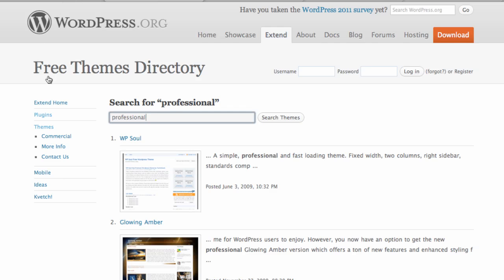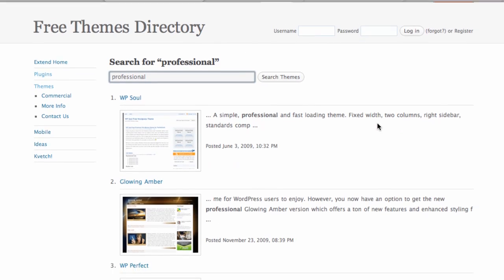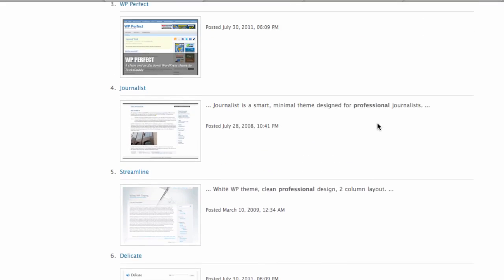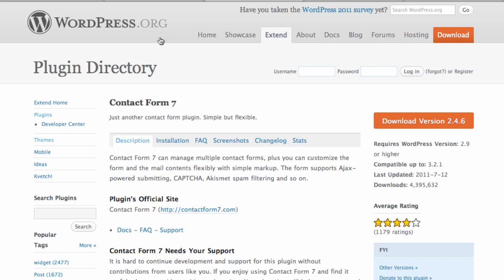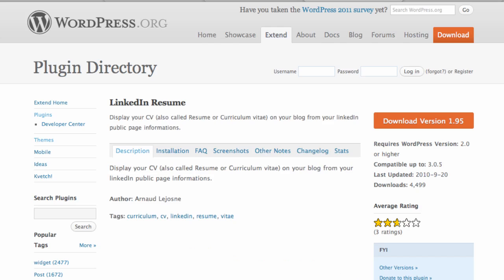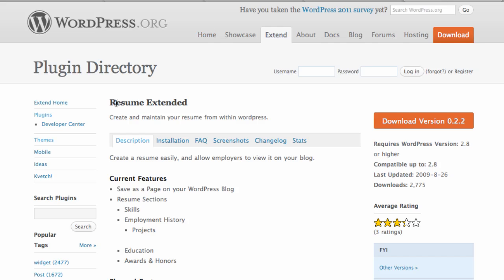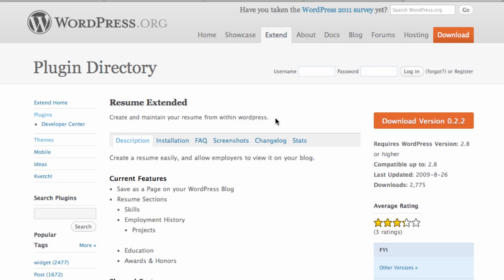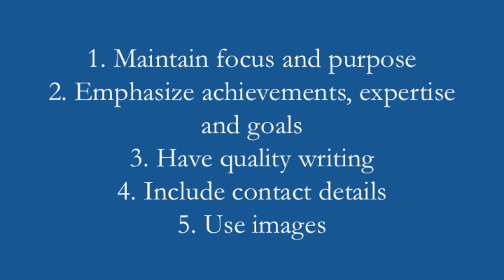How to Get a Job Using WordPress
This tutorial video shows you how you can obtain a job using WordPress. It offers advice on how having an Internet presense is an important part in the career world today. This video gives great plugins and themes to create your own professional blog and/or website. For more tutorials and how to information on Wordpress please